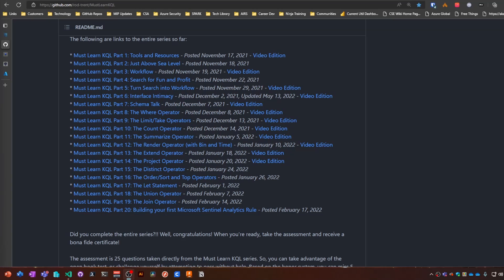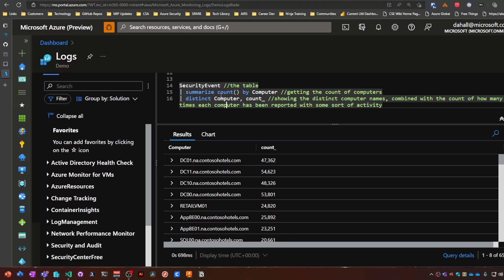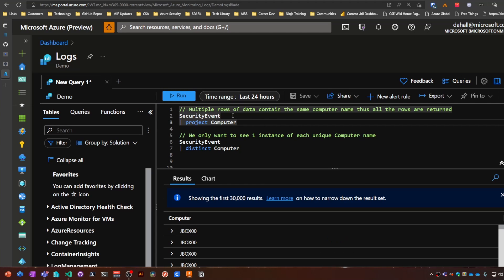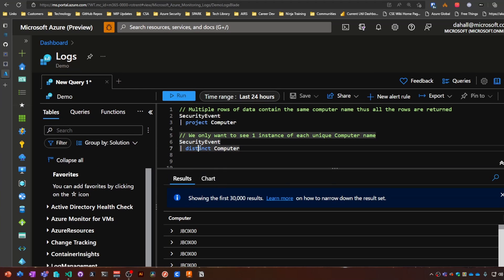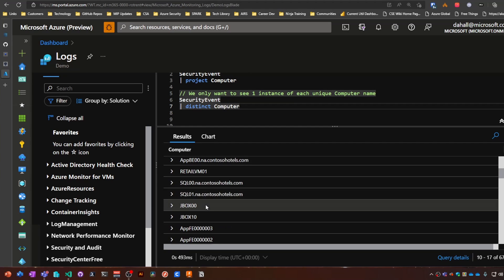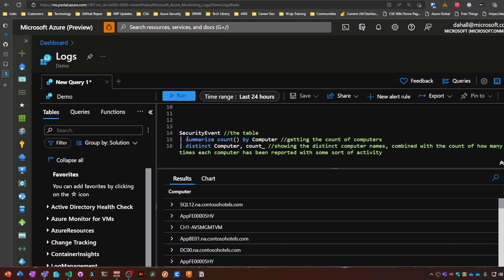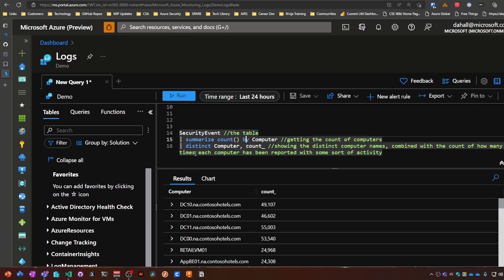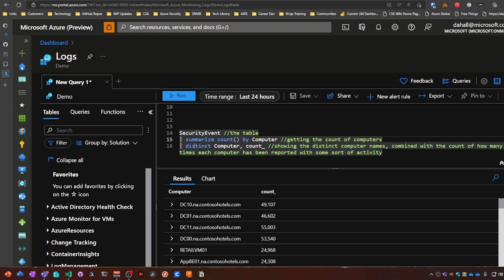15. MustLearnKQL - The Distinct Operator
📋 Unique Data Identification: The distinct operator removes duplicate rows to focus on unique values in a column.

🔍 Practical Use: Helps in identifying unique entities, such as computers generating security events.

⚡ Efficiency: Simplifies datasets, making large queries easier to analyze.

MustLearnKQL Store (all profit goes directly to St. Jude)

- Must Learn KQL Part 12: The Render Operator (with Bin and Time)